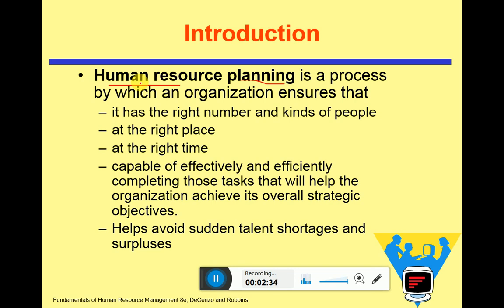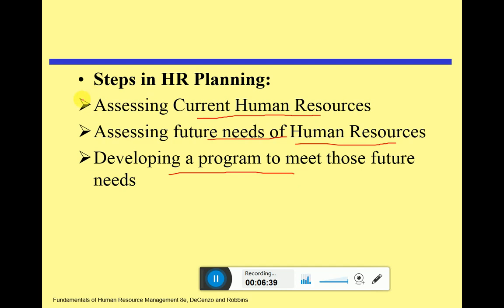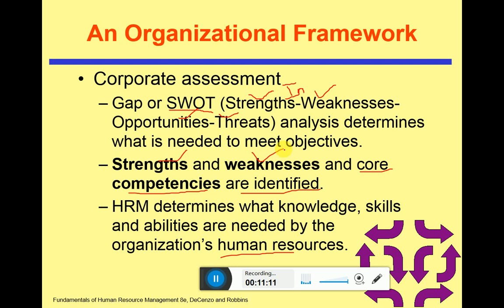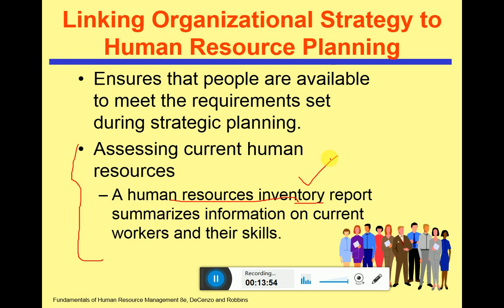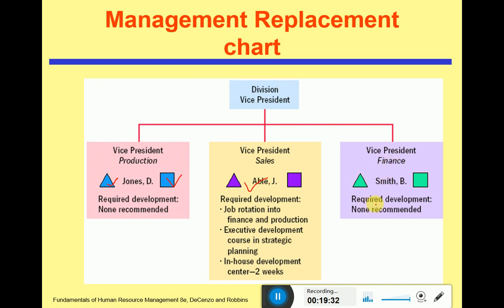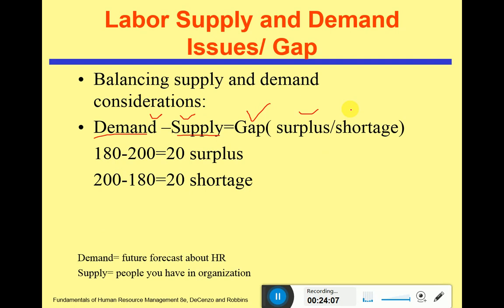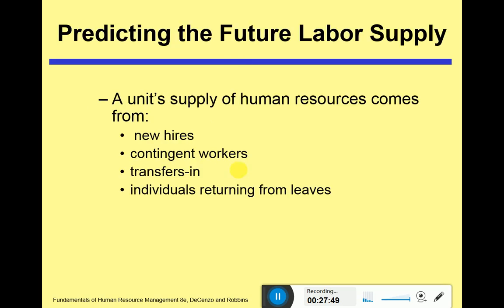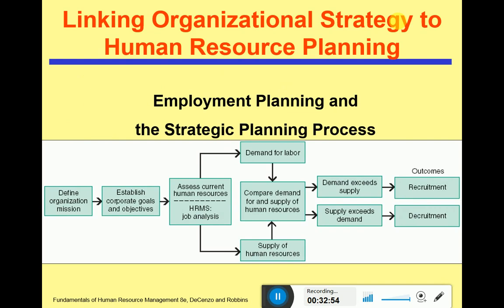Lecture#5 Human Resource Planning( HRP)